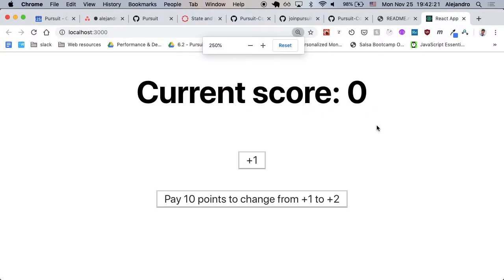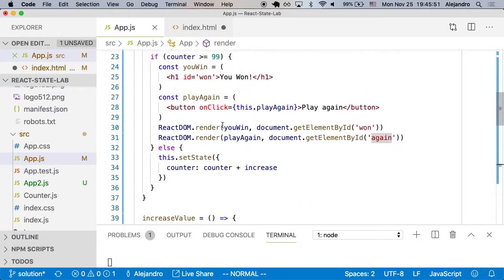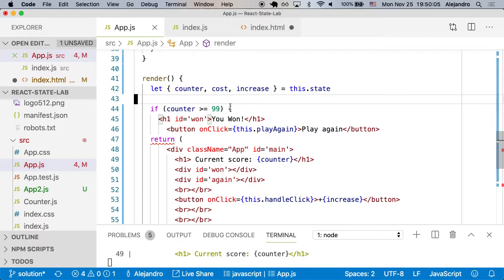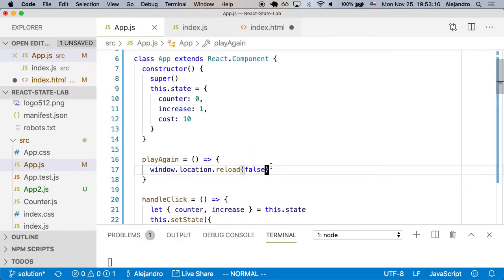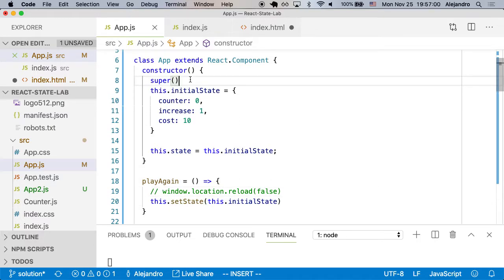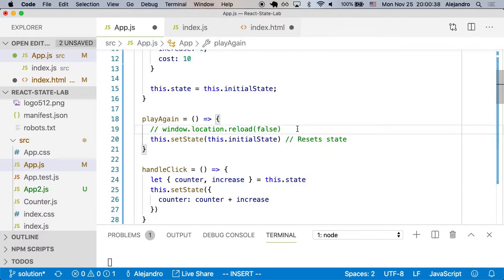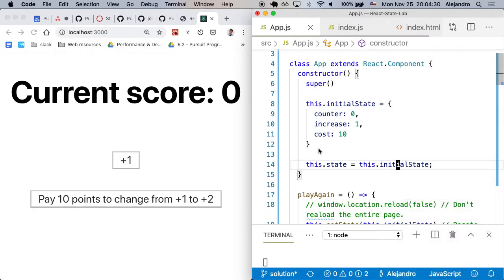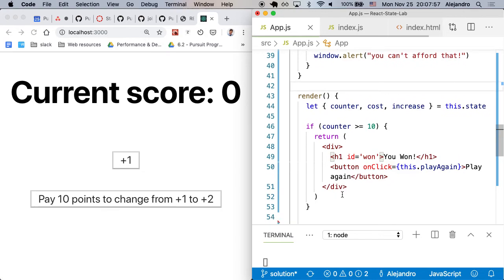React State Lab Review